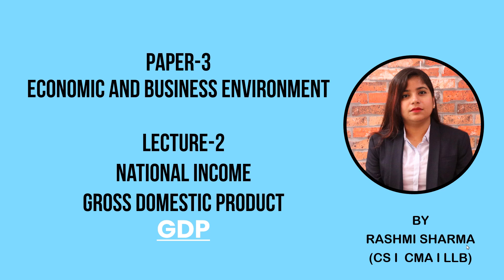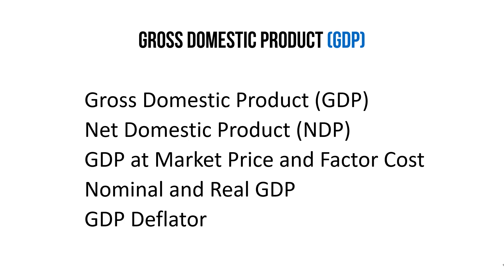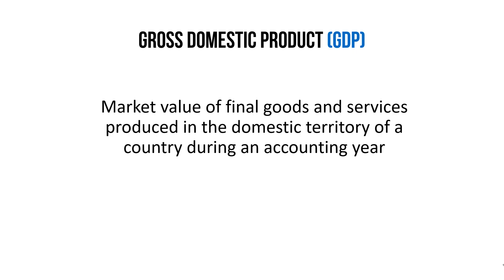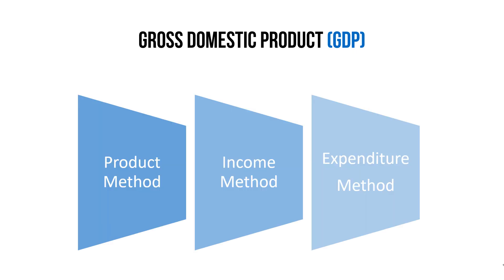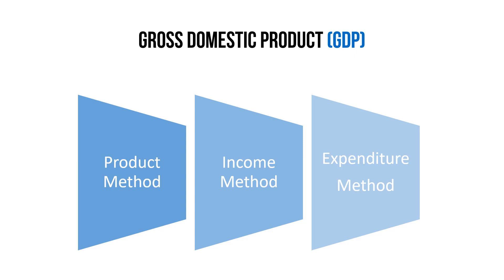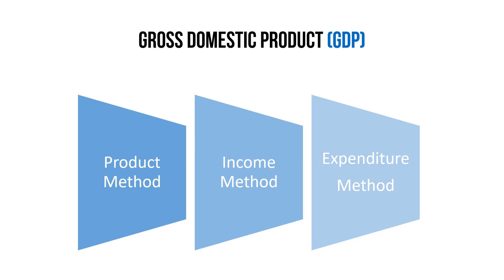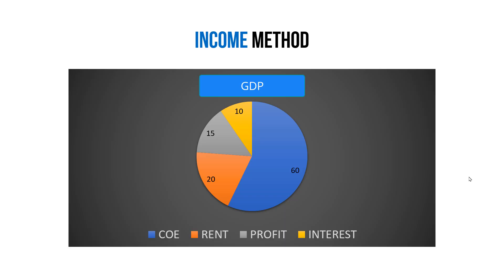NATIONAL INCOME - GDP (CSEET) by Rashmi sharma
Market value of final goods and services produced in the domestic territory of a country during an accounting year
Product /Value added Method
Value of all goods and services produced in different industries during the year is added up.
Gross value of domestic output of various economic activities
Income Method
The people of a country who produce GDP during a year receive incomes from their work.
Sum of incomes earned by factors of production owned by citizens of country

GDP = Wages and Salaries (compensation of employees) + Rent + Interest + Profit+ Mixed Income
Expenditure Method
Investment in fixed capital(I)
Government expenditure on final goods and services (G).
Export of goods and services produced by the people of country (X).
Imports (M).
GDP at market prices = C+ I + G + (X – M),
where (X-M) is net export which can be positive or negative.
Net Domestic Product = GDP– Depreciation.

Country’s capital equipment wears out or becomes obsolete each year during the production process
The value of this capital consumption and Depreciation is deducted to arrive at NDP
Nominal and Real GDP
When GDP is measured on the basis of current price, it is called GDP at current prices or nominal GDP.

When GDP is calculated on the basis of fixed prices of base year, it is called GDP at constant prices or real GDP.
GDP Deflator
GDP deflator is an index of price changes of goods and services included in GDP.